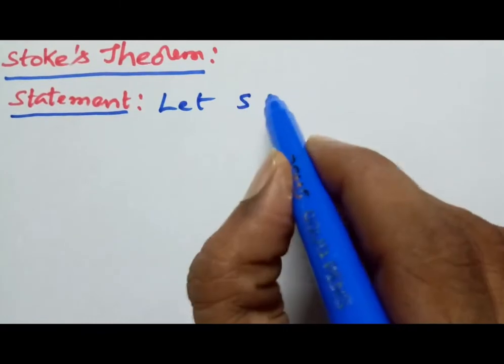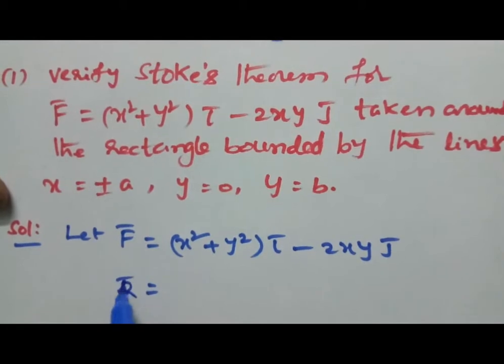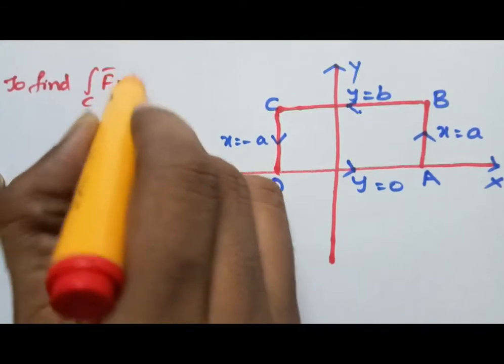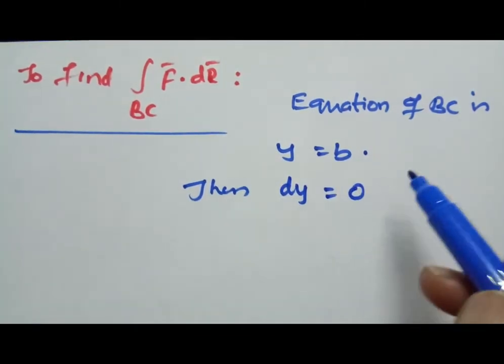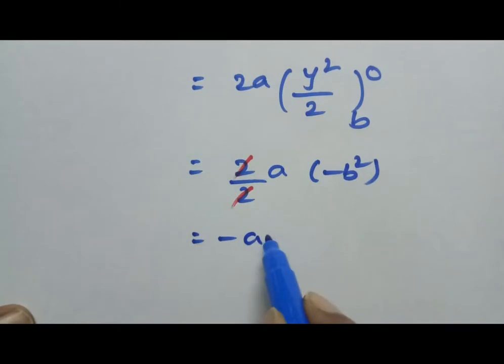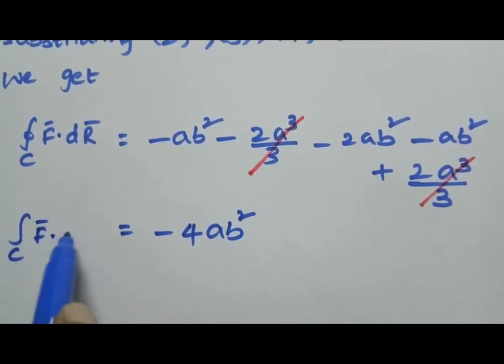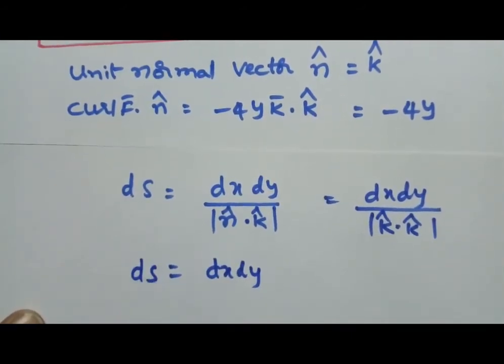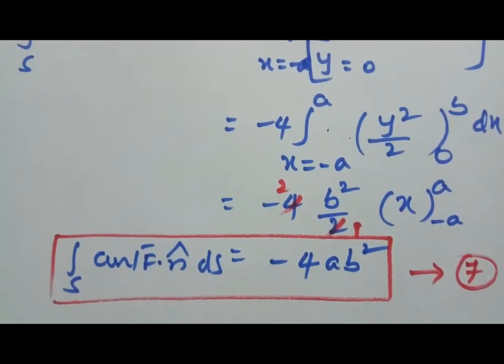VECTOR INTEGRATION LECTURE 14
After the completion of this video student can be able to explain the statement of Stoke's theorem and verify the Stoke's theorem for various continuous and differentialble vector point functions.